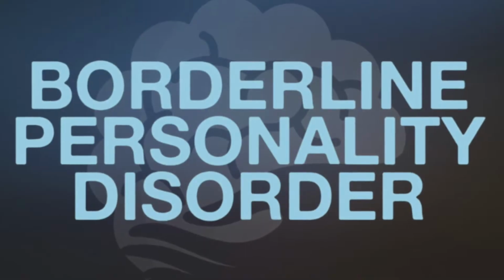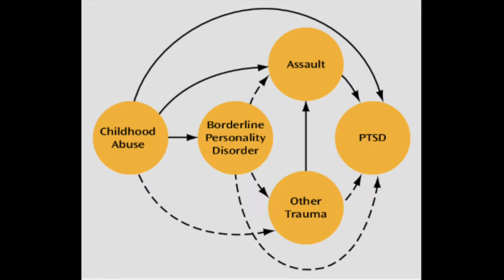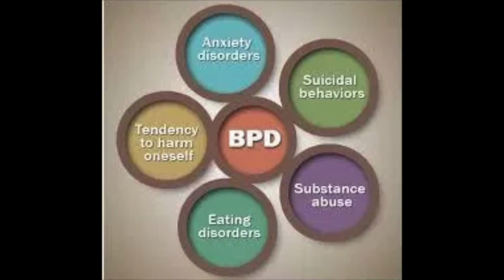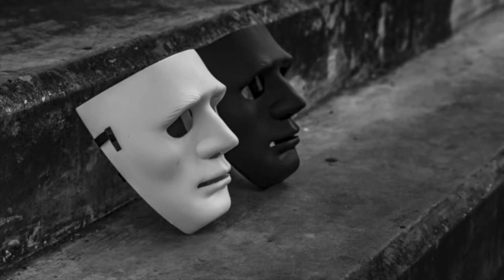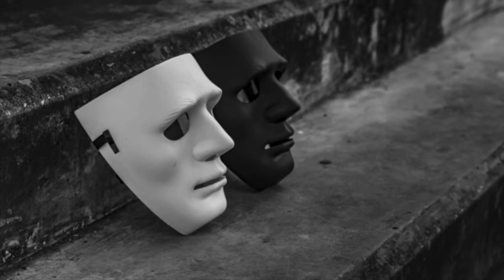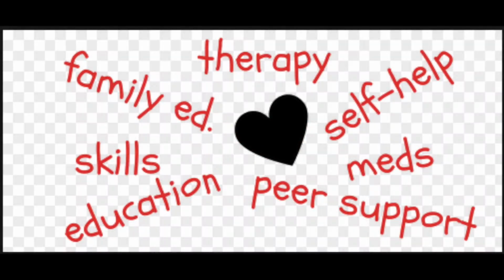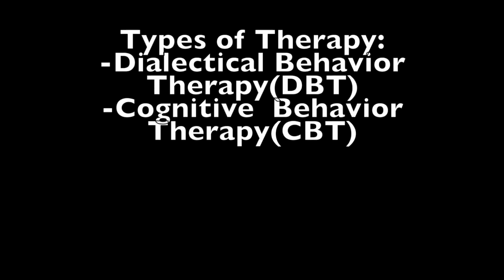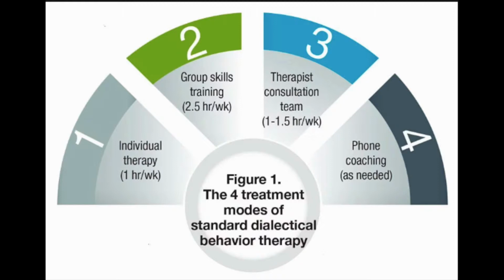Katie Udoff - Borderline Personality Disorder